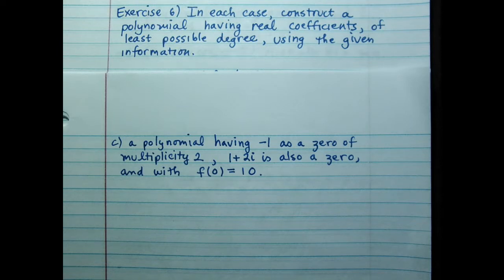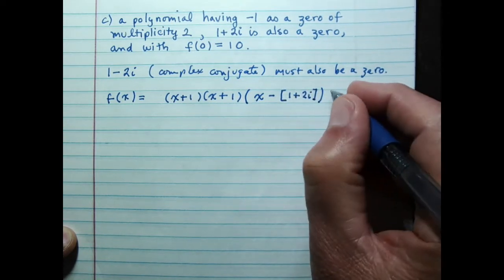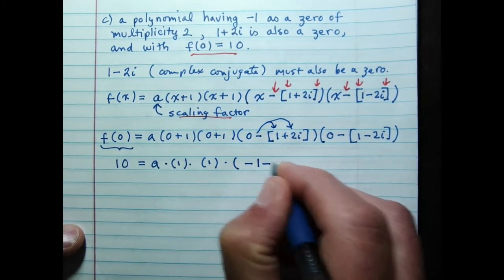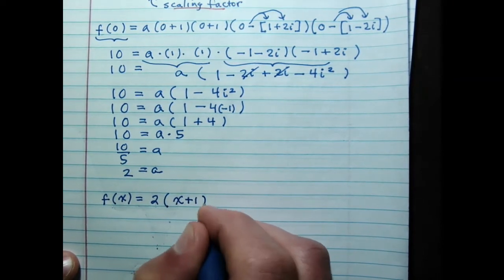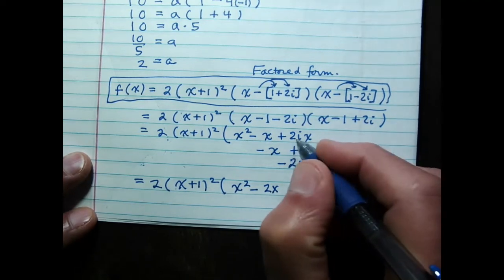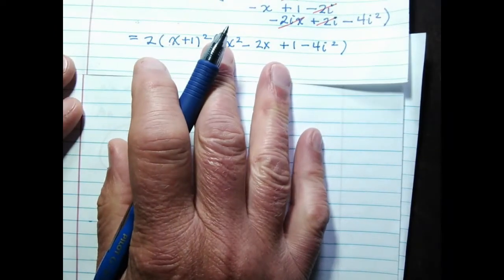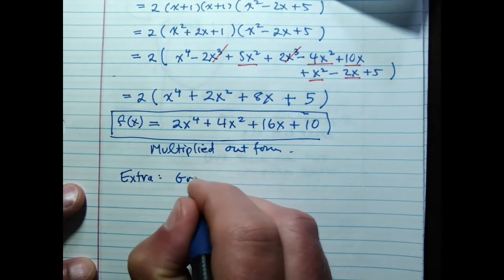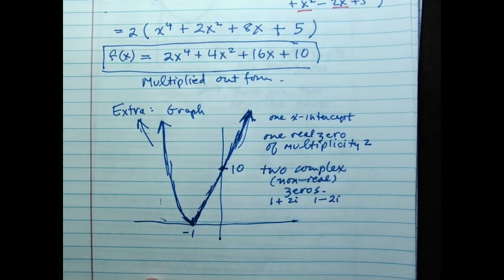MATH 90 Complex Zeros P6 (199)